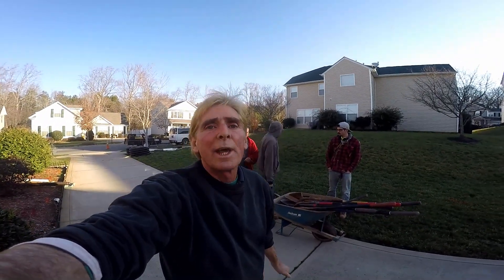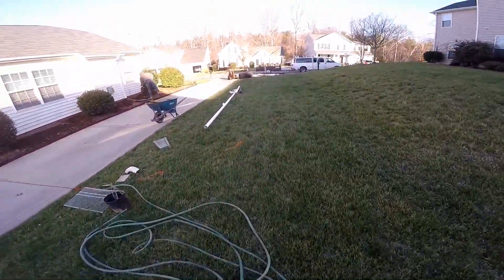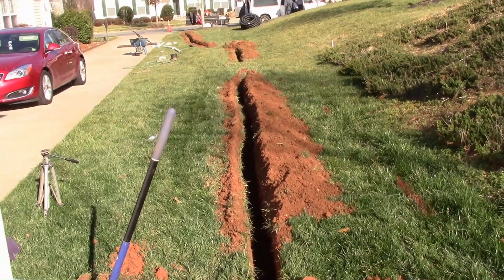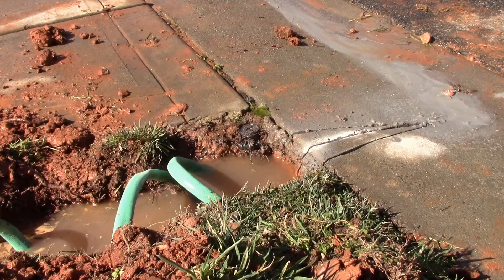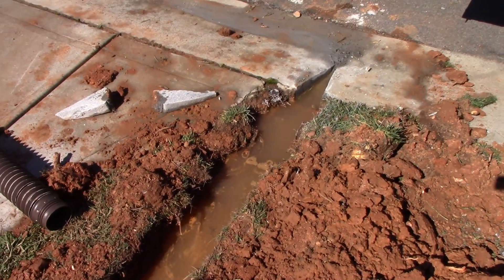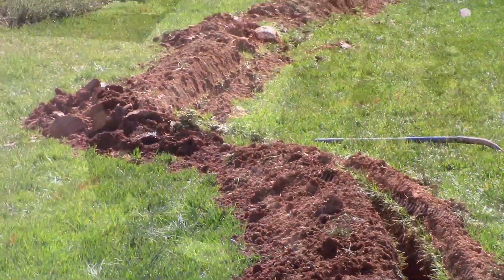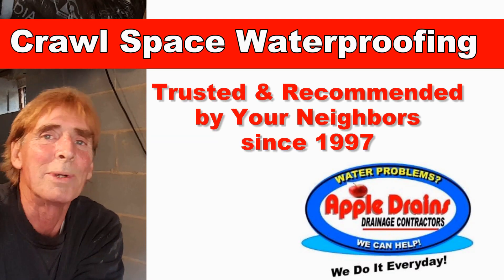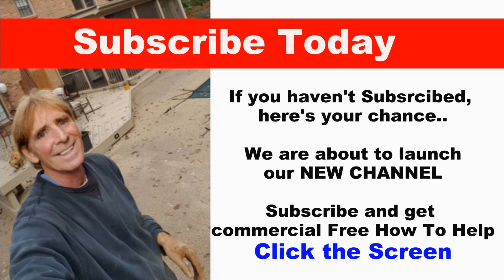French Drain Works Best with Gravel and Catch Basi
How to install a French drain with gravel and catch basin for proper drainage of low spot in your yard

Apple Drains
Drainage Contractors

Trusted & Recommended
by Viewers Across the Country and Around the World

Gravel Drain, yard Drain, French Drain,